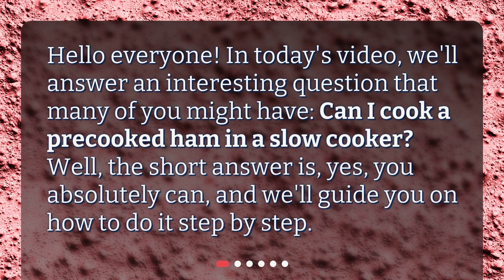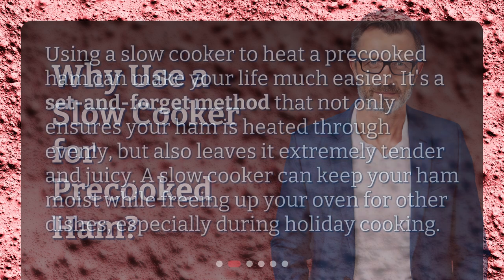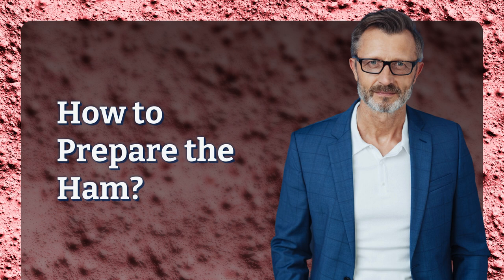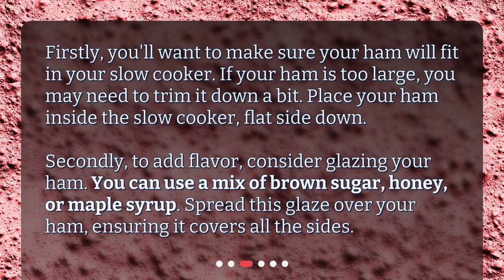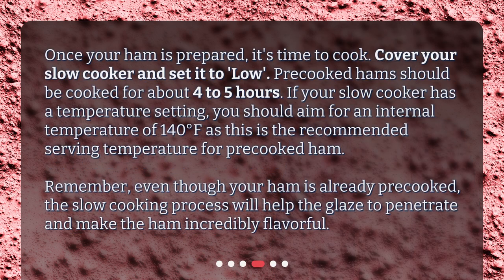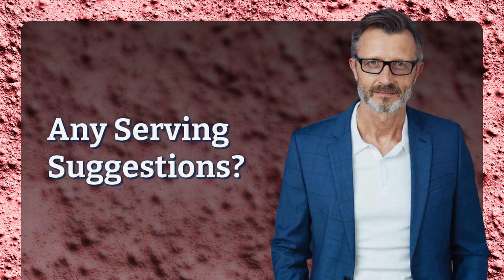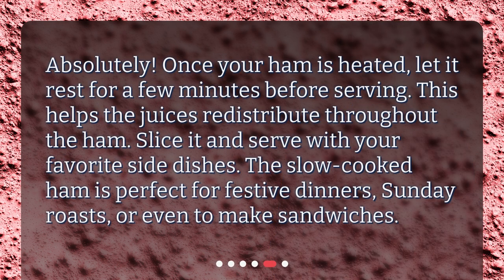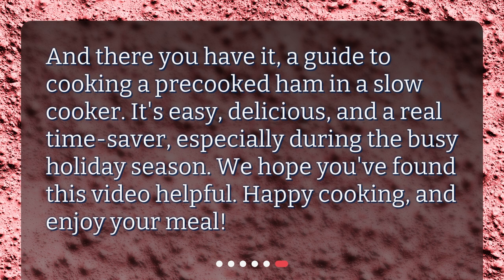Can I cook a precooked ham in a slow cooker?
Perfectly Slow Cooked Precooked Ham • Want to know the secret to a perfectly cooked, tender and juicy precooked ham? Look no further! In this video, we'll show you how to use your slow cooker to cook your ham to perfection. Say goodbye to dry, overcooked ham and hello to a hassle-free, set-and-forget method that will leave your taste buds singing. Don't miss out on this mouthwatering guide to slow-cooking precooked ham!

00:00 • Can I cook a precooked ham in a slow cooker?
00:21 • Why Use a Slow Cooker for Precooked Ham?
00:45 • How to Prepare the Ham?
01:14 • What are the Cooking Instructions?
01:47 • Any Serving Suggestions?